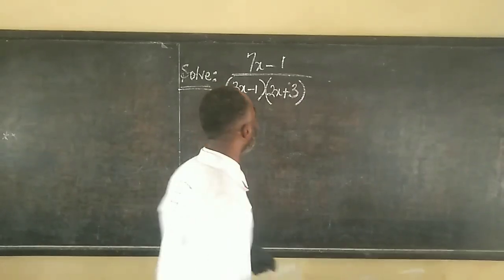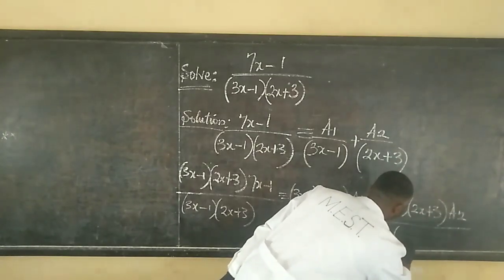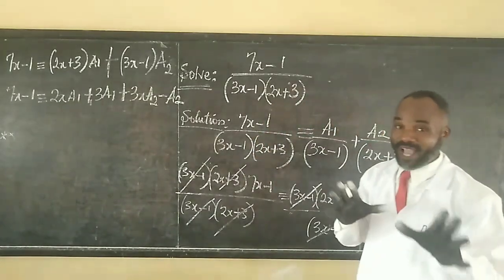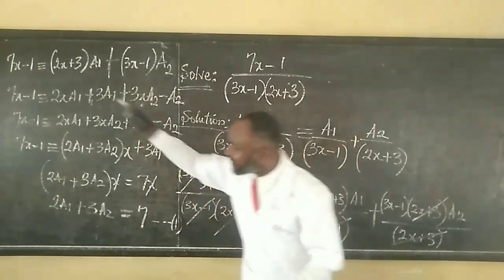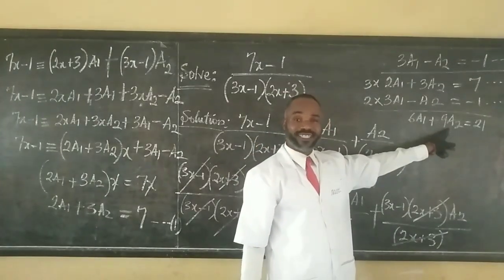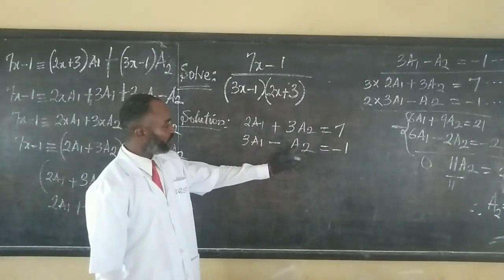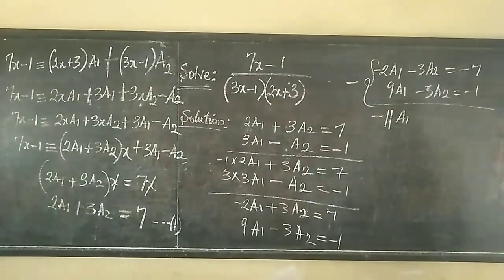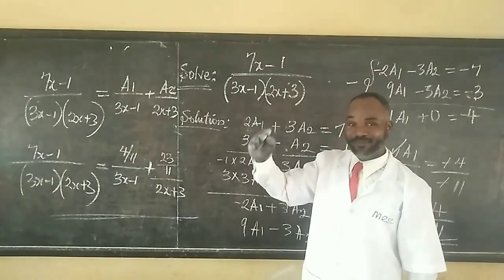how to solve partial fractions 2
IJAMB Physics
IJAMB math
AQA Physics
AQA Math
wjec Physics
wjec Math
Edexcel Math
Edexcel physics
JAMB physics
JAMB Math
GCSE maths
gcse physics
postUTME
edexcel Maths
maths revision
GCE physics
GCE Math
IGCS Math
IGCSE Physics
NECO Physics
NECO Math
College Physics
College Math
Algebra
College algebra
Math Olympiad
exponent rules
Algebra
olympiad problems